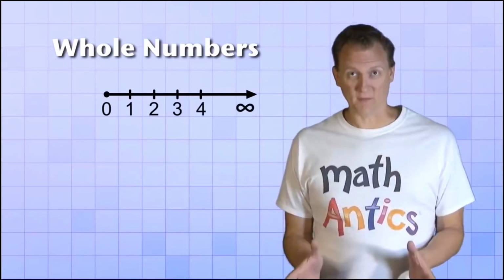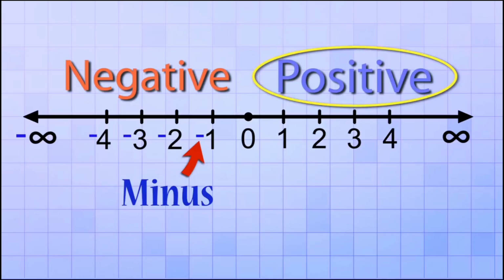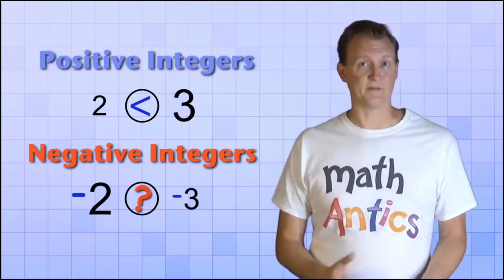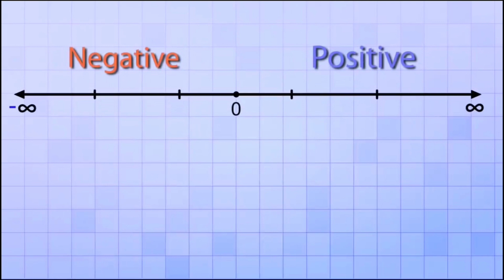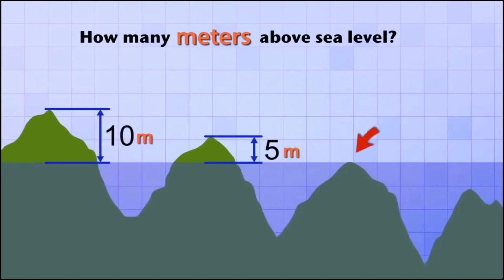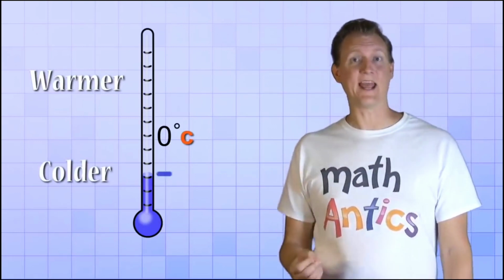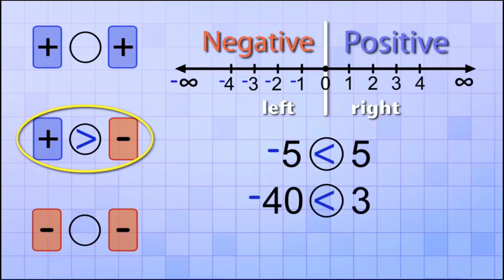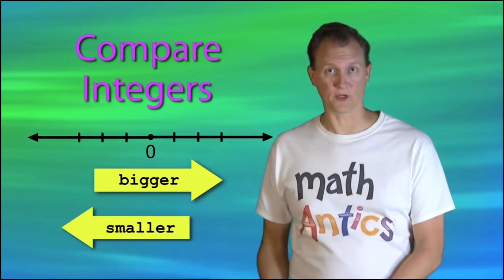Pembelajaran Matematika Berbahasa Inggris Materi Bilangan Negatif_UTS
Video ini dibuat untuk memenuhi tugas UTS mata kuliah Pembelajaran Matematika Bahasa Inggris